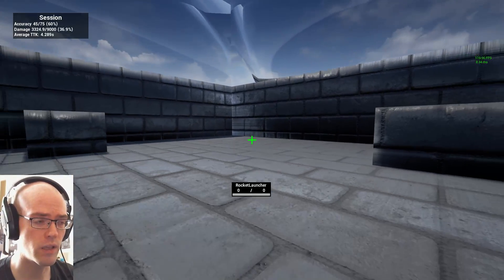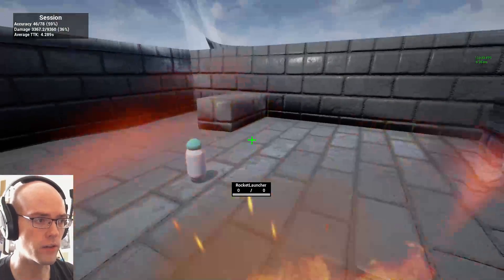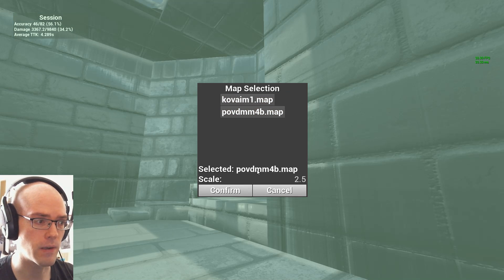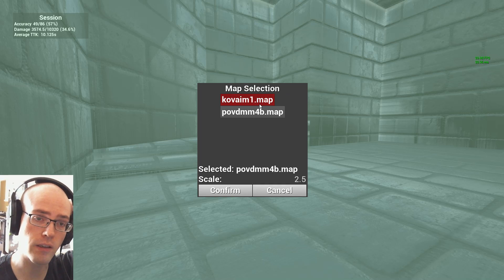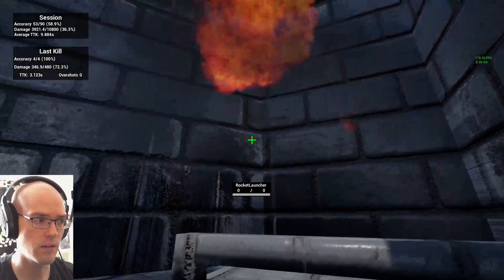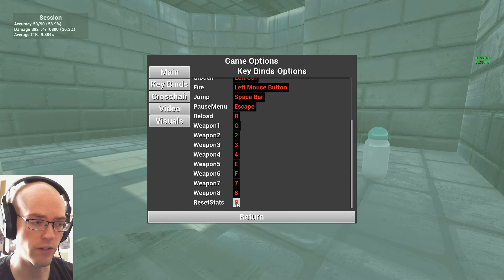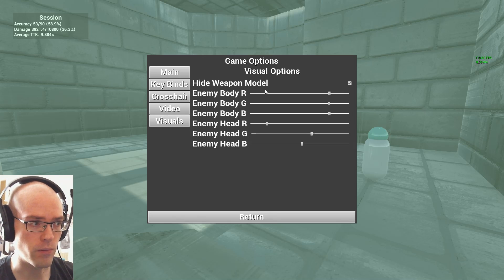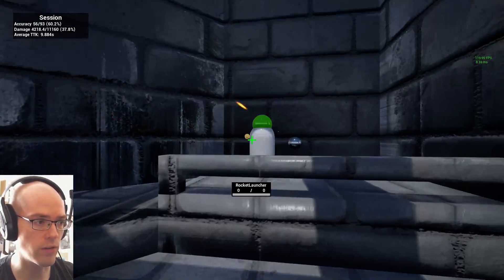FPS Aim Trainer Update #1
An update to the FPS Aim Trainer Project, since it seems to have gathered a good bit of interest.  If you missed the first video, take a look at it